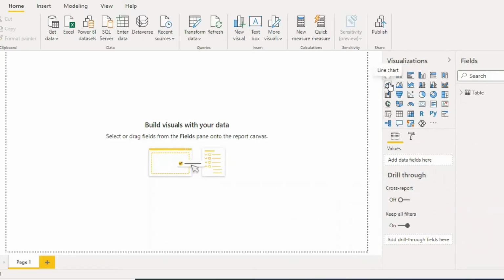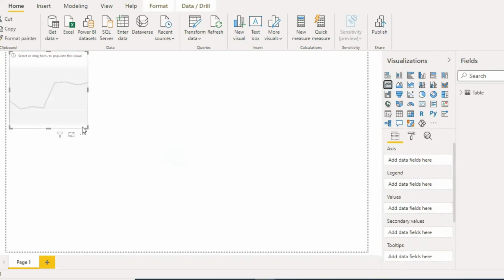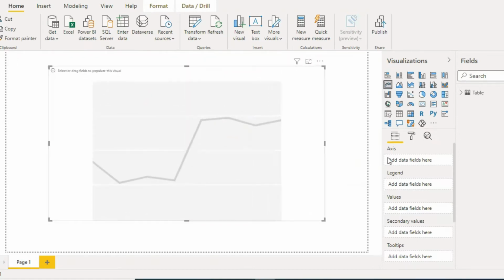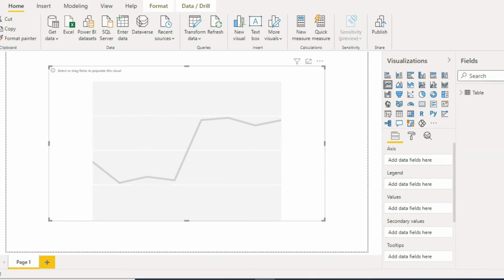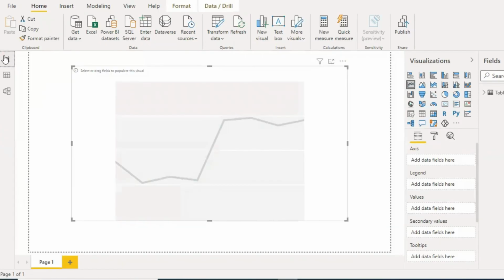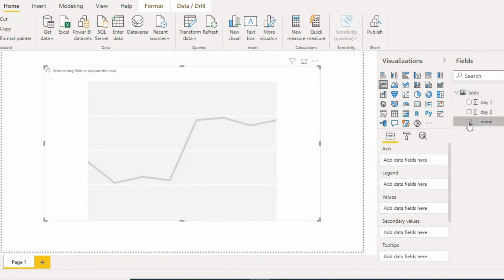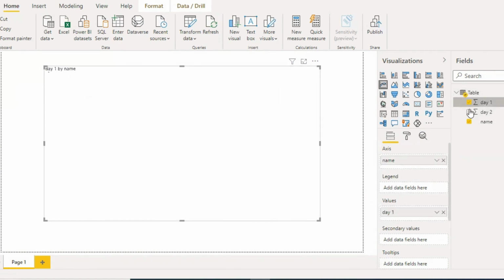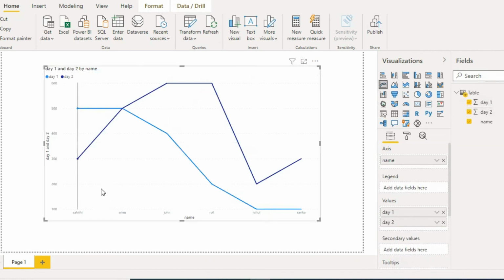Line Chart in Power BI | Power BI Line Visualization